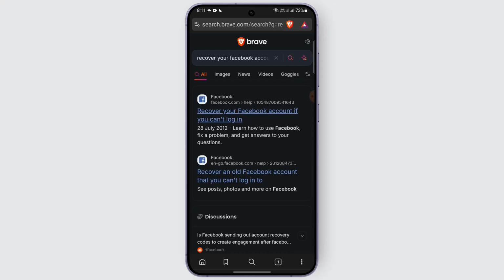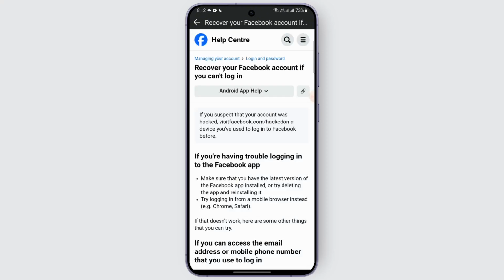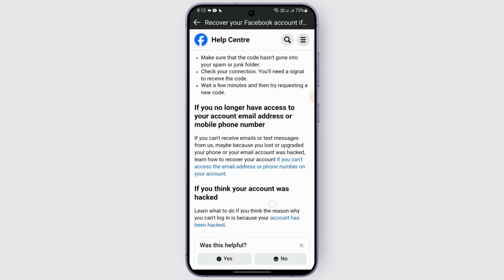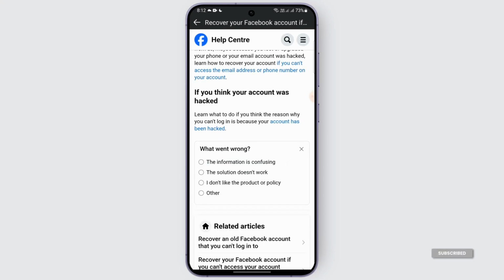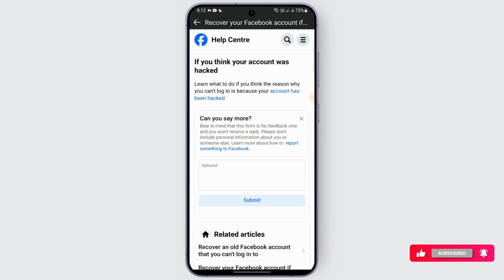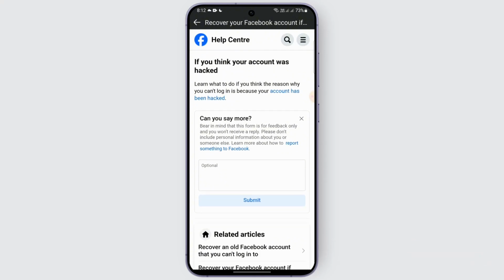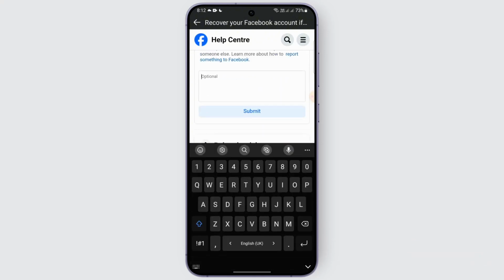How to Fix We Disabled your Facebook Account for 180 Days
Learn how to fix the issue when Facebook disables your account for 180 days with this comprehensive guide! Whether you're asking, "Why was my Facebook account disabled?" or need help with the appeal process, this tutorial has you covered. Watch now to restore your account and get back on Facebook!

Timestamps:

00:00 How to Fix "We Disabled Your Facebook Account for 180 Days"
00:10 Step-by-Step Guide to Appealing Facebook Account Suspension
00:30 Tips for Preventing Future Account Issues